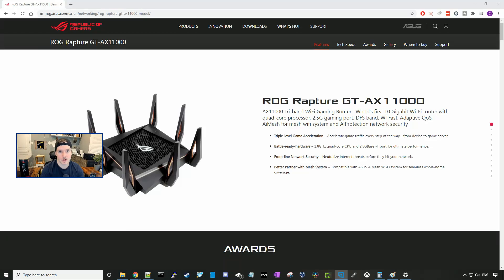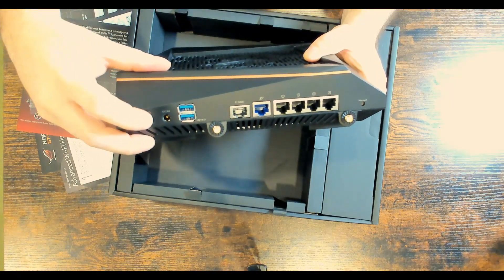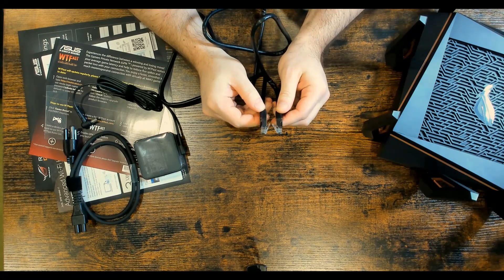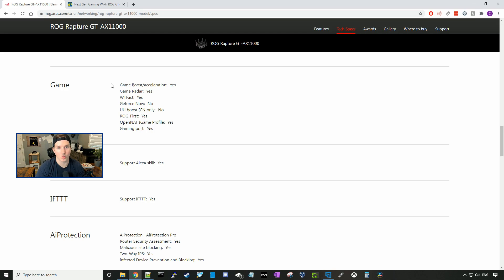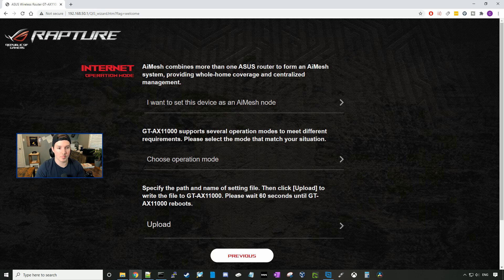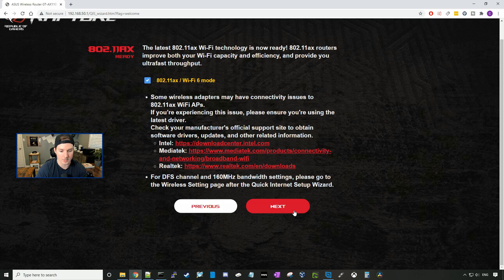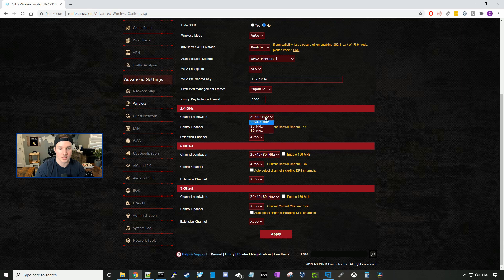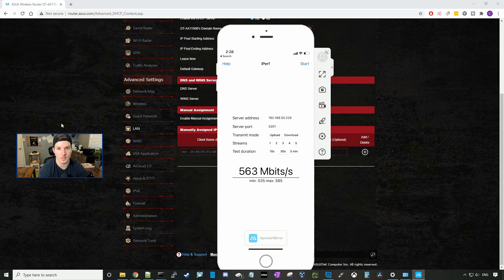ASUS Rapture GT AX11000 WIFI 6 Setup , Speed test and Iperf test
In this video we take a look at ASUS Rapture GT AX11000 WIFI 6 gaming router. I go through the initial configuration, we take a look at the dashboard and then do a speed test and iPerf test.

Canadian Amazon Store front:

USA Amazon store front:

Intro 0:00
Unboxing 0:45
GT-AX11000 specs 4:53
Initial configuration 8:08
Speed test 14:31
iPerf test 14:57